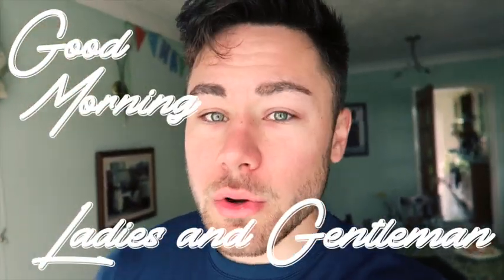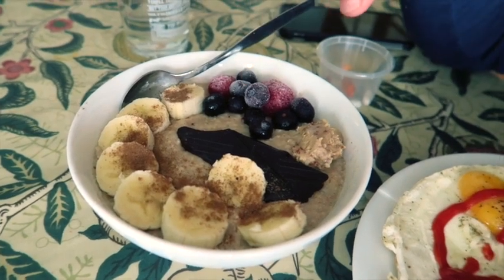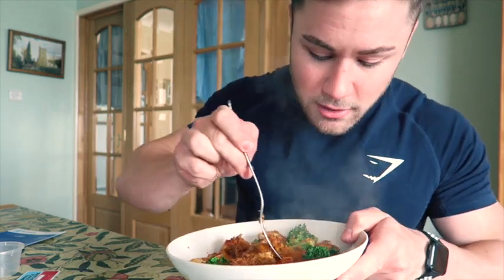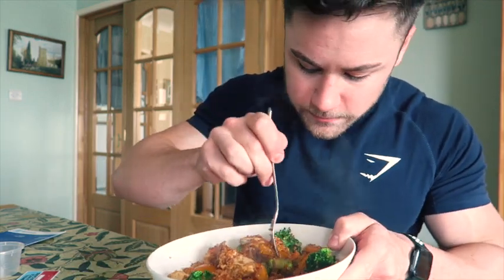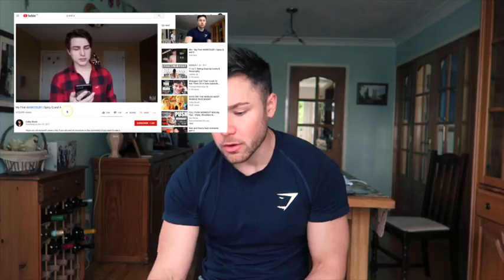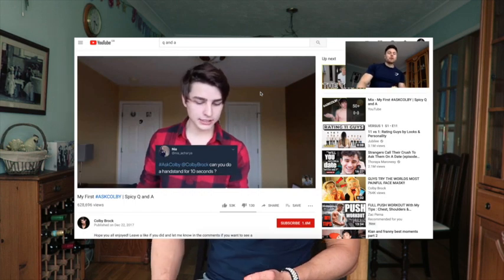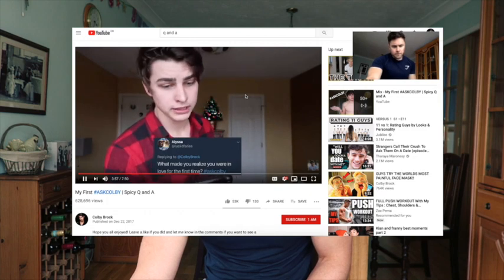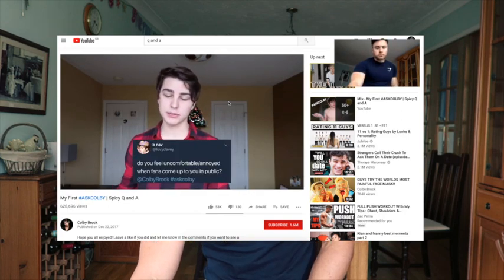NOT MY QUESTION, Love? Peacocks? Ladies? | TRAINING with MY CLIENTS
A little something different, let me know what you think? Hope the editing wasn't to weird 😂 I just finished a mad leg workout so was a bit spun out...

📝 I REPLY to COMMENTS! Be AWESOME and drop a LIKE rating!